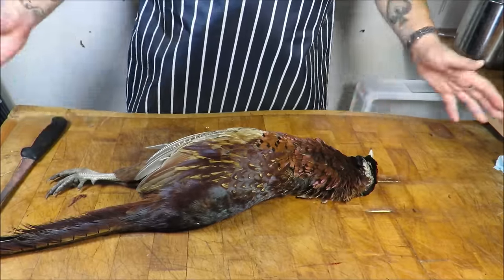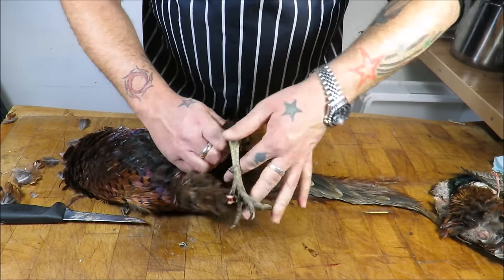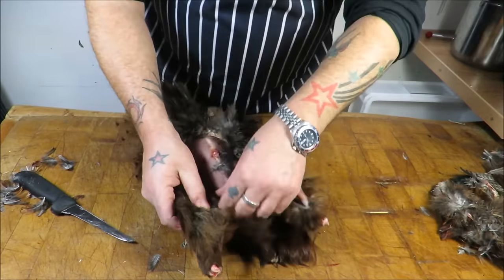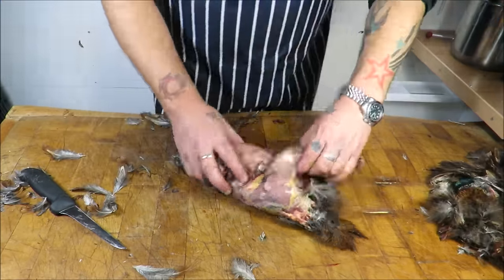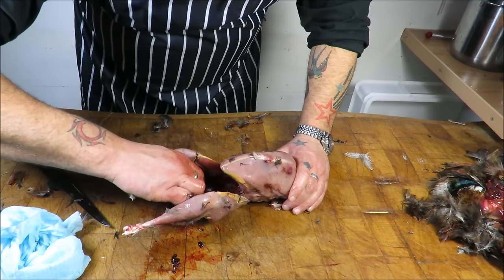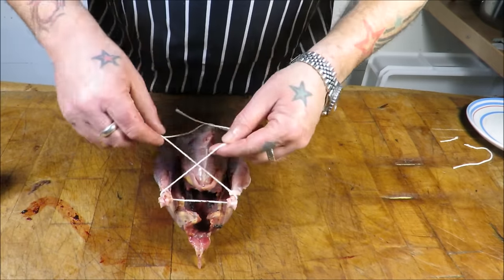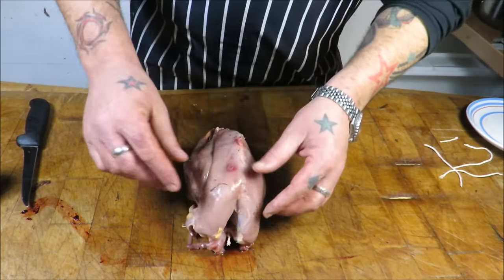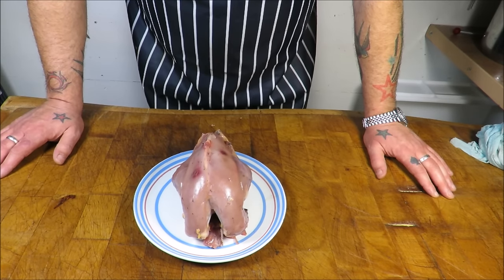How To Prepare A Pheasant.Method 2 Skinning.TheScottReaProject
Preparing a Pheasant for the oven,method 2. Skinning..In this video i show you how to skin,gut than truss your Pheasants ready for the oven.The easiest way by far to prepare your pheasant,a super quick and clean method which is simplicity itself.British game at its best.
Many thanks.

How To Pluck A Pheasant Video.